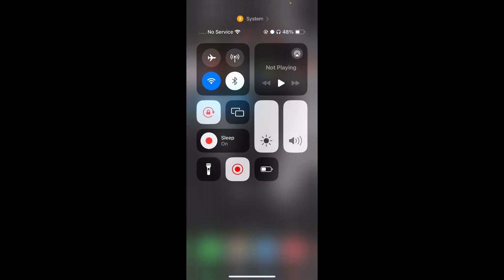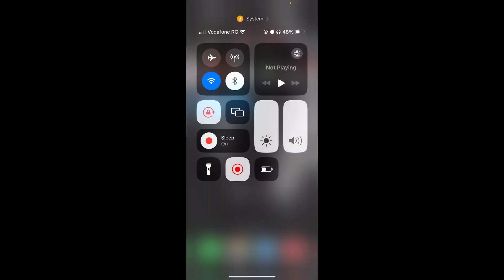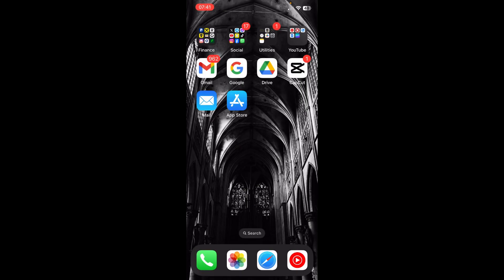How Solve Tiktok Network Problem (2024) - Full Guide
Here is exactly how solve tiktok network problem!

In this video I will show you how solve tiktok network problem. Be sure to watch the video to the very end. You will learn how solve tiktok network problem. That's easy and simple to do from your phone.